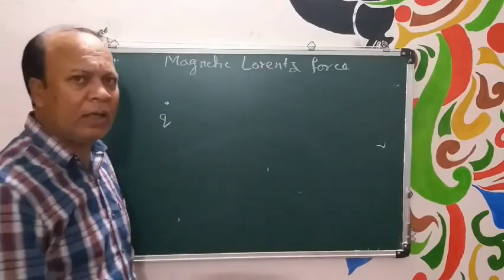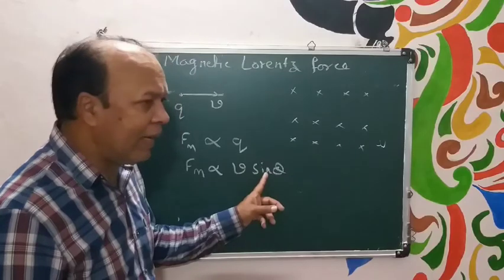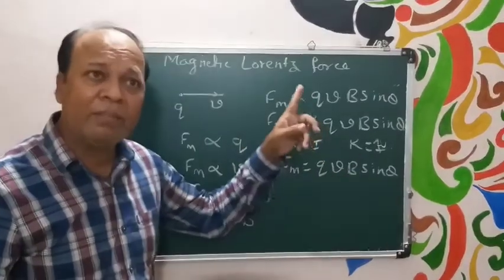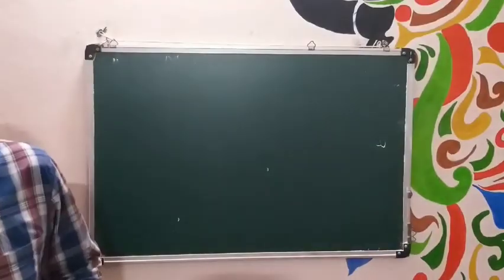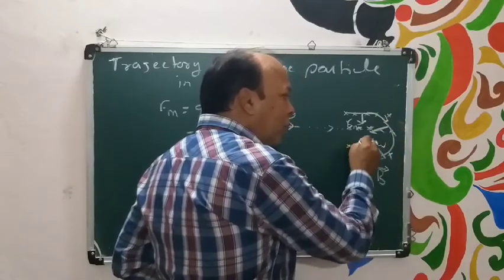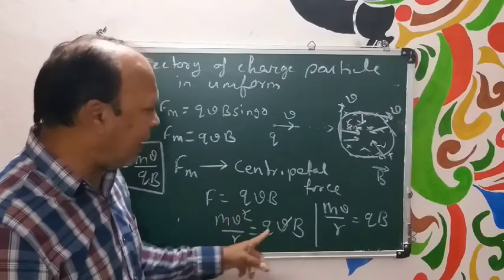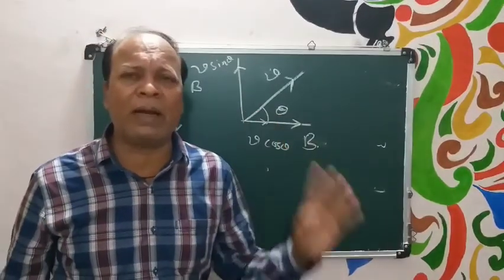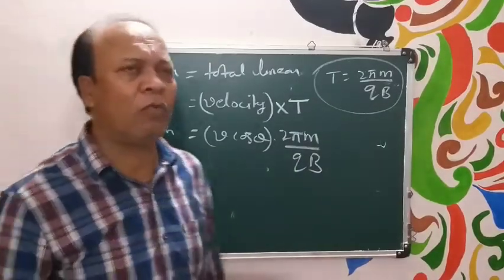Magnetic effect of current lecture 4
Force acting on moving charge particle in magnetic field (LORENTZ FORCE)